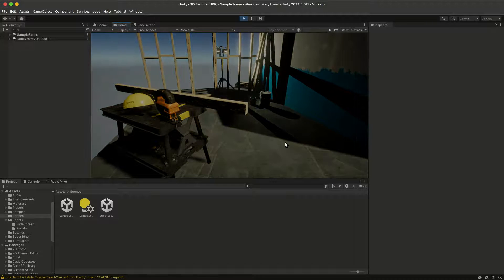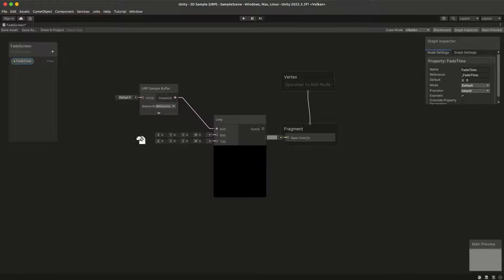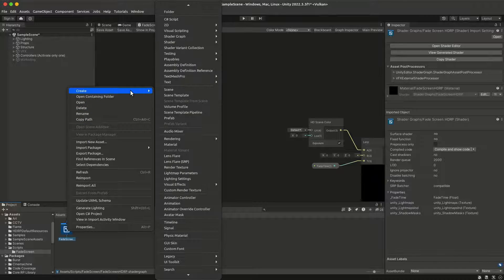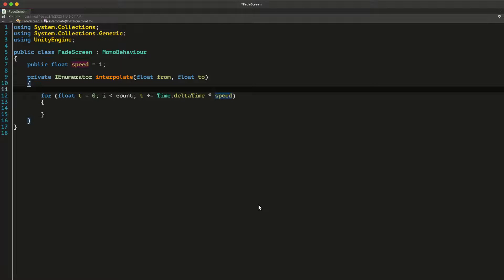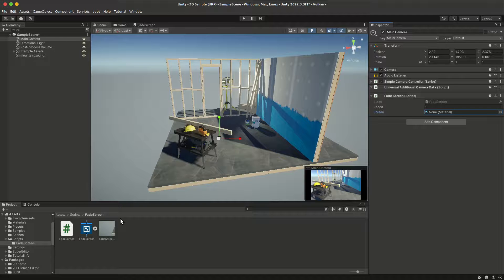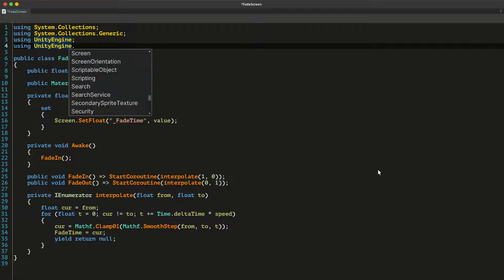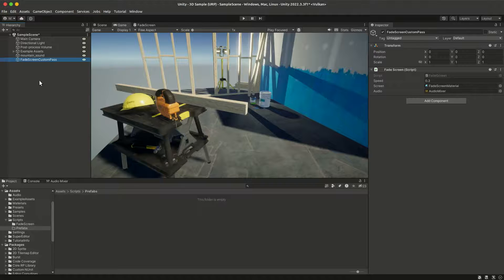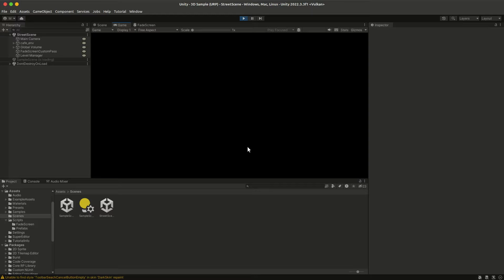Fade Between Scenes in Unity!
In this video, I'll demonstrate how to create smooth fade-in/out effects for the screen and audio in Unity!
we will fade the screen with a custom full-screen pass in both URP and HDRP, and fade the audio with an audio mixer.

📥 You can find the files used in this video for download

Time-Stamps:
0:27 URP Full-screen Fading
2:10 HDRP Full-screen Fading
3:26 Fade-in and Fade-out
5:40 Fade the Audio
8:00 Scene Transitioning